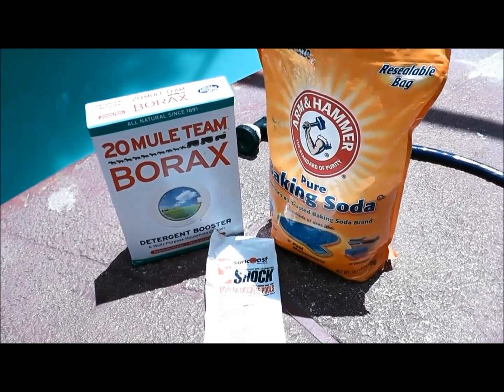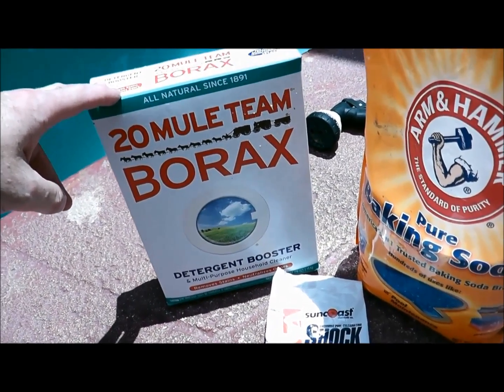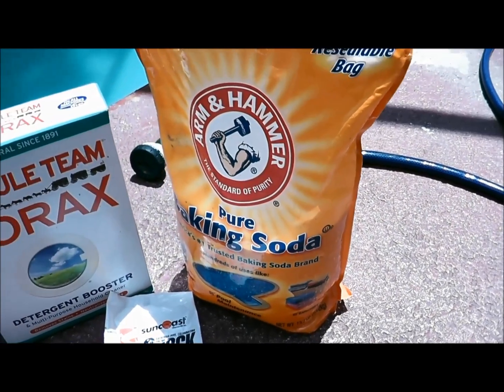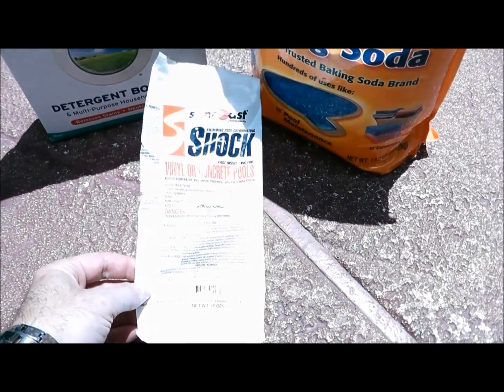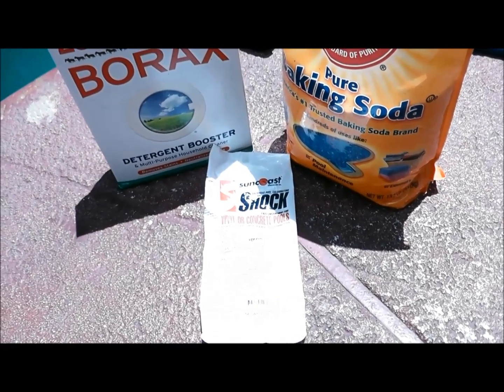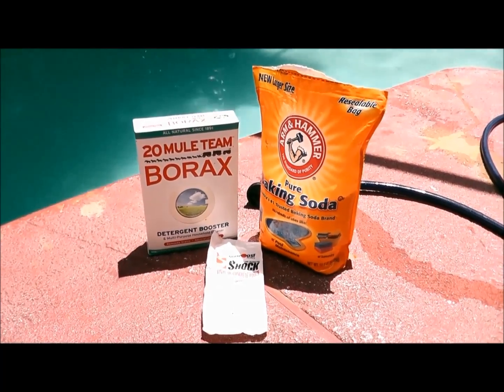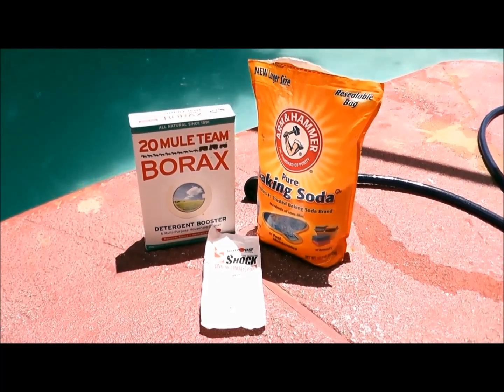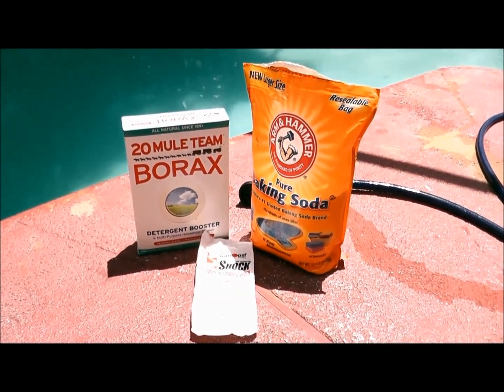Why Does My Swimming Pool pH Level Increase? Reasons To Look For.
for more swimming pool care video testimonies, maintenance tips and instructions about why your swimming pool pH increases and how to fix it.

Does your pool pH keep going up and you don't know why? Here are some good reasons why your pH keeps increasing even when you're doing everything you can to keep it in line.

1. Over-use of bicarb or pH Up
2. Over-use of 20 Mule Team Borax
3. Not using enough muriatic acid to maintain a pH level of 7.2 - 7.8
4. Splashing, slides, and/or waterfalls always on
5. Chlorine generator for salt pools
6. High pH fill water
7. Not doing the test correctly or not having the right pool water kit
8. Over-use of calcium hypochlorite. Only use liquid chlorine or unscented bleach.
9. Over-use of Arm & Hammer Washing Soda

Check these areas. They might tell you why your pool water pH keeps increasing. Have enough muriatic acid on hand to maintain the proper pH level of 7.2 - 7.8.